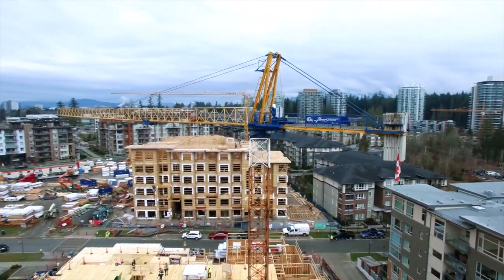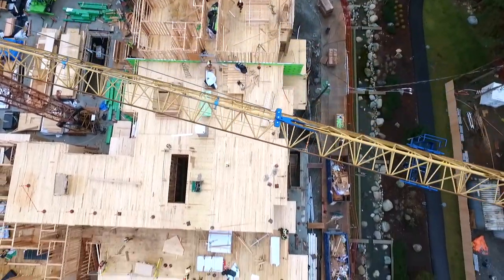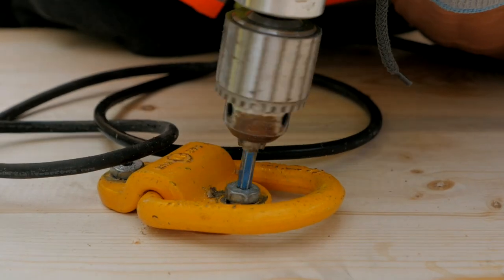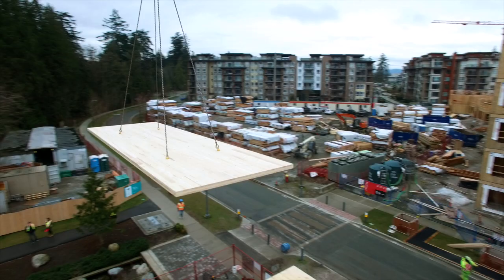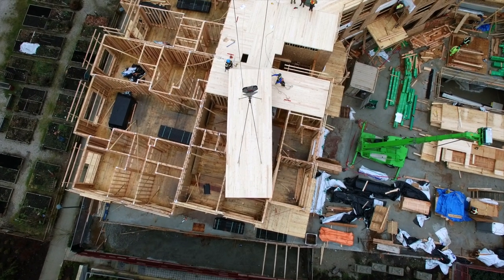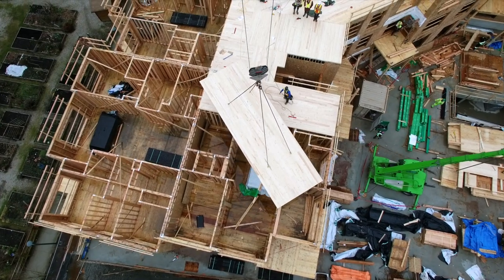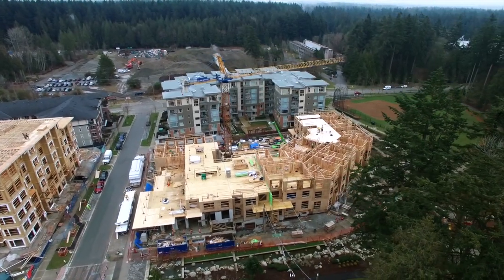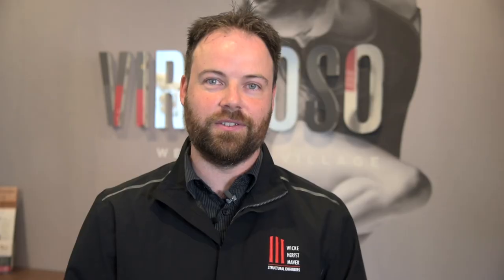Adera Innovation | The use of CLT's at Virtuoso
Colin Chornohus of Structurlam Products LP, Sukh Johan of the Canadian Wood Council, Paul Young of UBC Properties Trust and Mark Roberston of Wicke Herfst Maver Consulting Inc. comment on the enormous sustainable, economic and financial benefits of using Cross Laminated Timber.